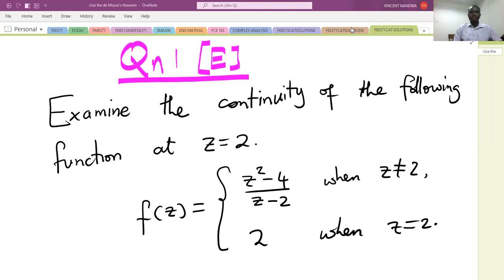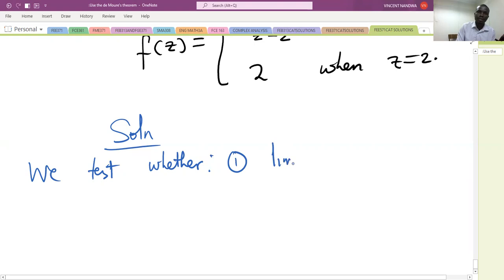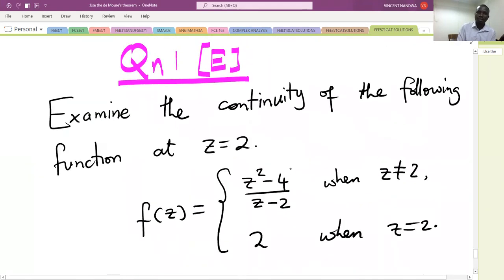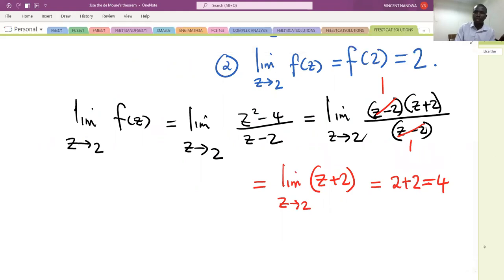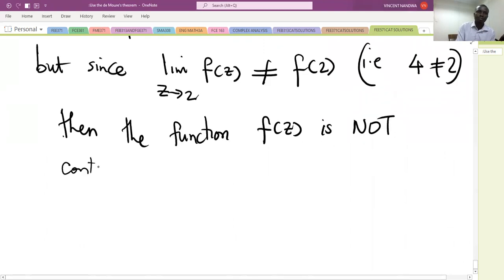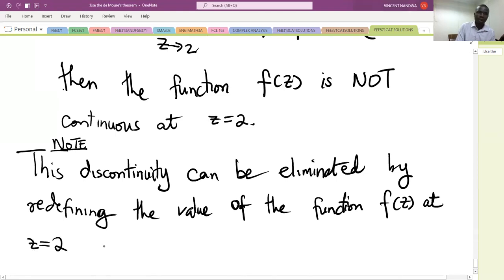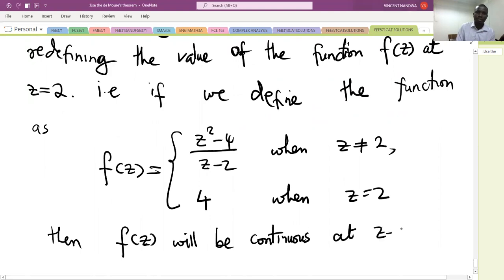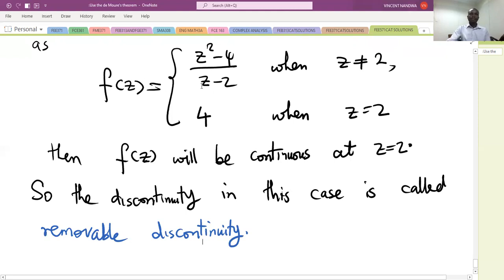FEE 571 CAT 1 of 7th Jan 2022 Solution for Q1e